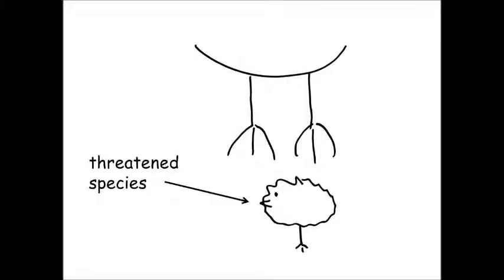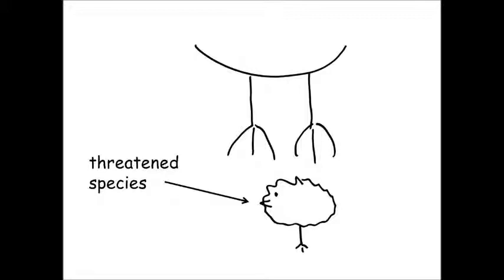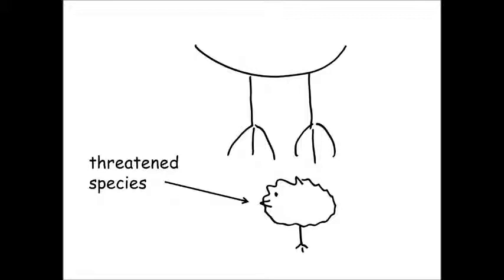Threatened Species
Life is not easy for the piping plover, a federally listed threatened species.

The audio files for some of my recordings can be purchased at timmenzel.bandcamp.com